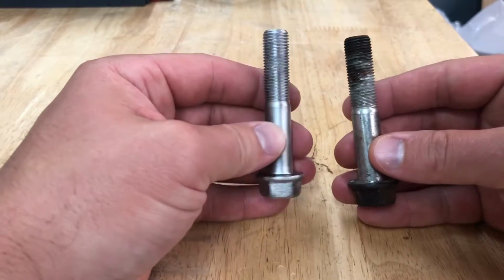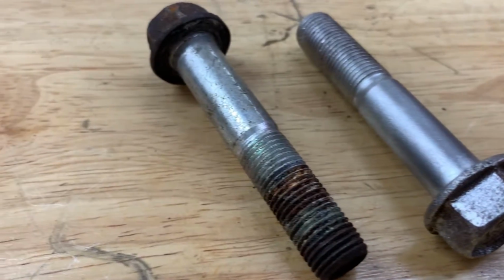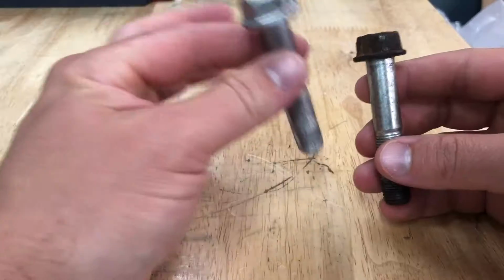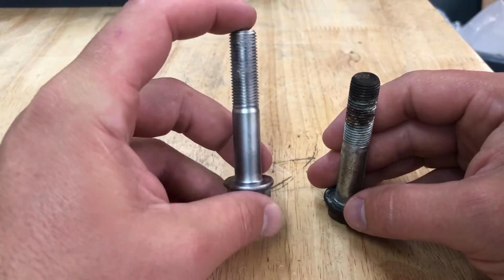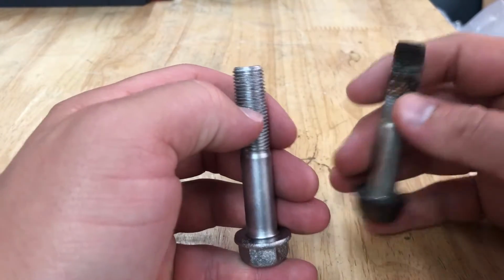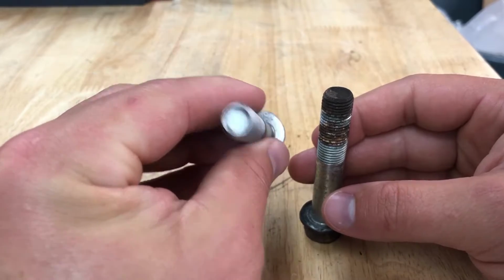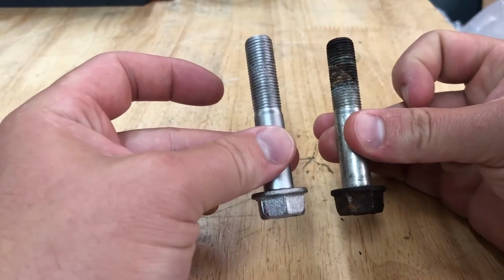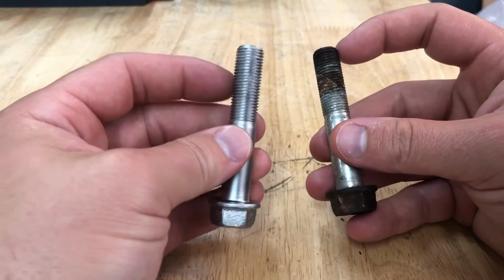Rust Removal With Wet Blasting - Vapor Honing Technologies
In this video, we are working with two bolts. We want to demonstrate how the Wet Blasting process can be used, no matter the application. We have two similar blots, and the zinc-plating is wearing off. We used a Fine Mesh Glass Bead Slurry to Clean up the Surface. We also want to show how Wet Blasting can clean Threads.